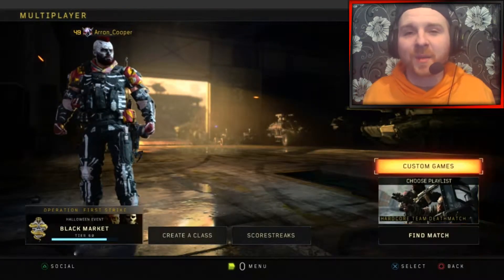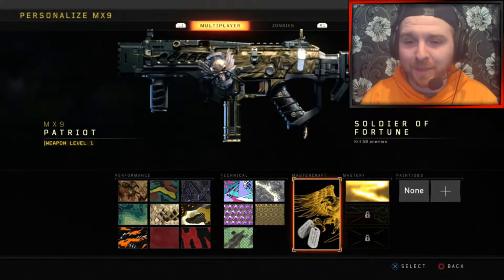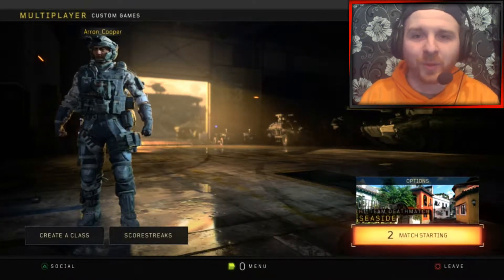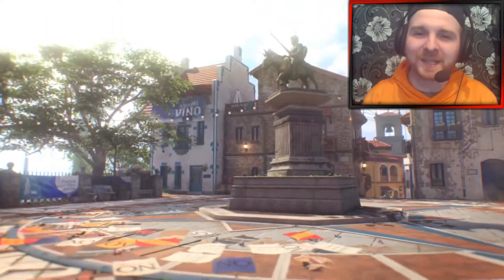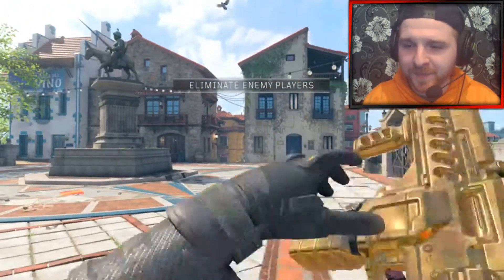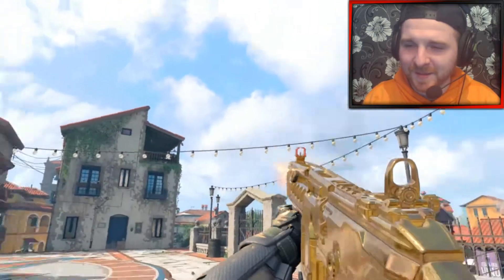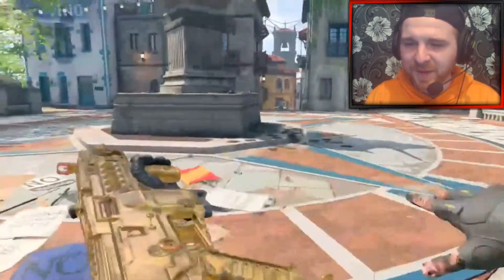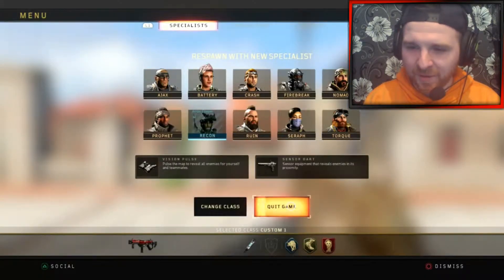MX9 GOLD CAMO SHOWCASE! | Call of Duty: Black Ops 4